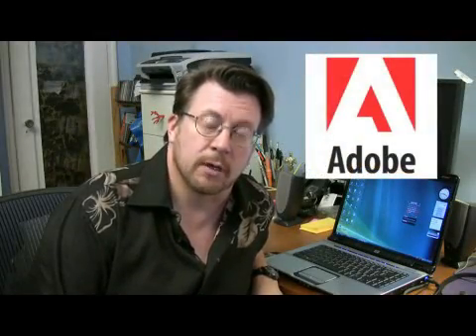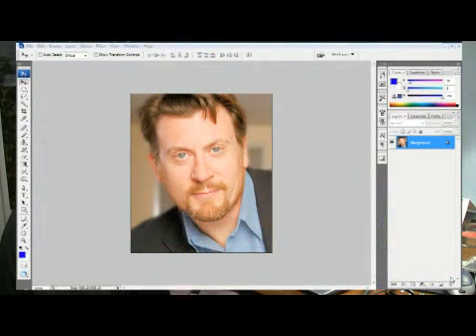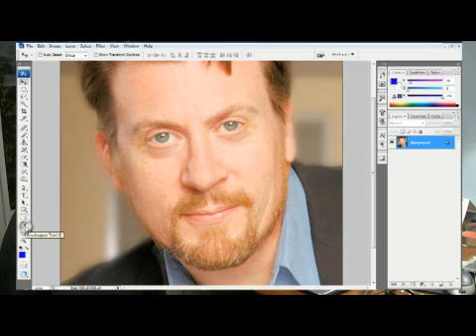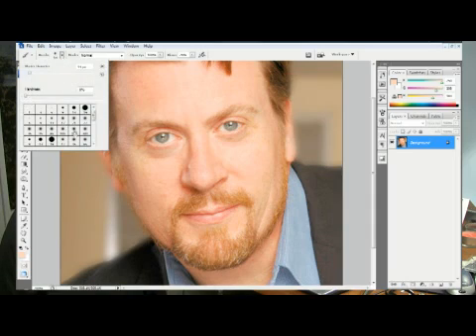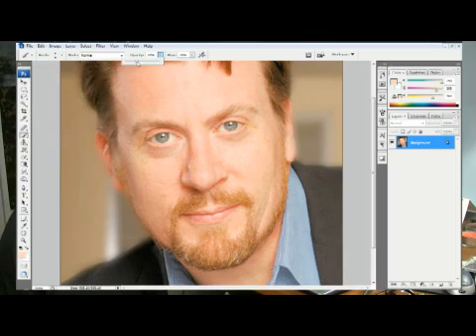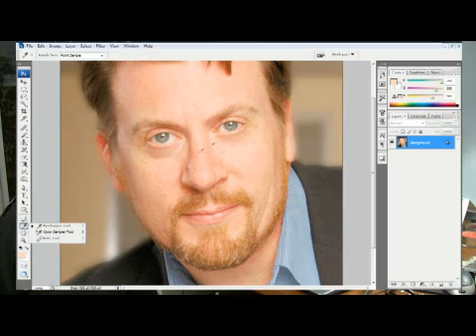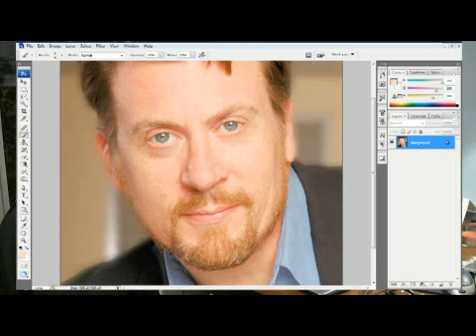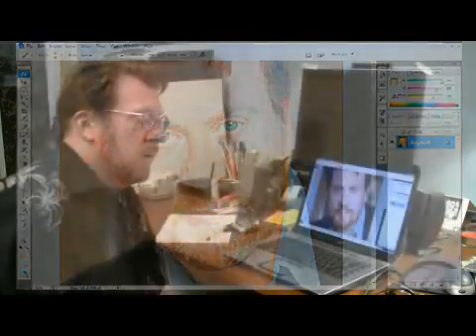How to Airbrush Photos in Photoshop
How to Airbrush Photos in Photoshop. Part of the series: Photoshop Tutorial. When airbrushing photos in Photoshop, a close view will help to determine what needs to be airbrushed with a soft-edged brush. Airbrush photos in Photoshop and remove lines around the eyes with tips from a portrait photographer in this free video tutorial on Adobe Photoshop.